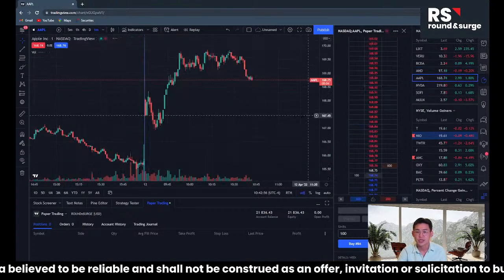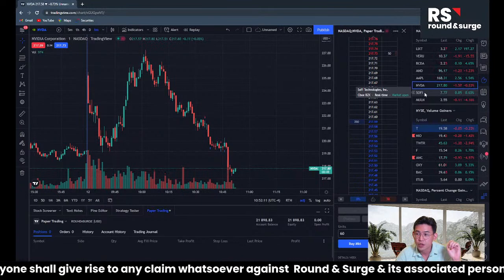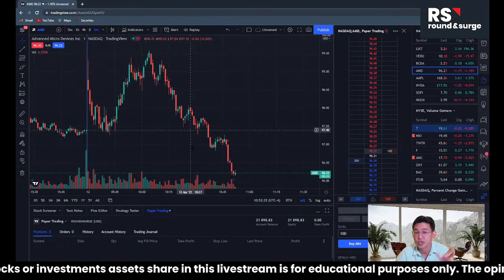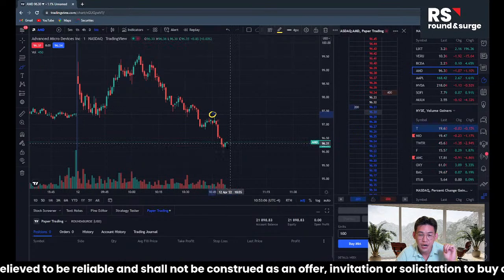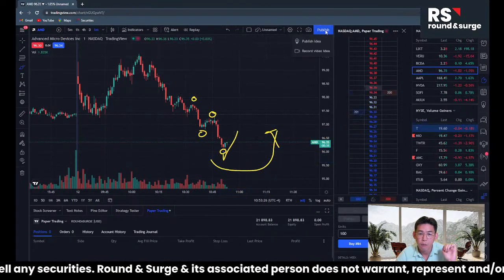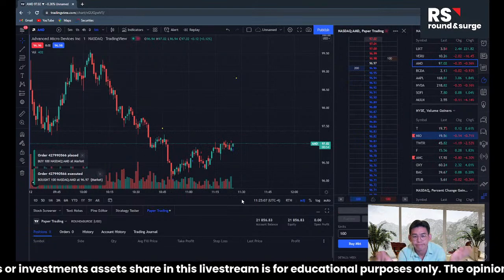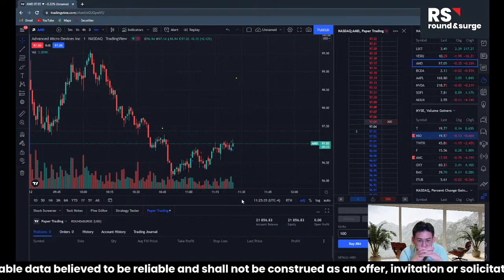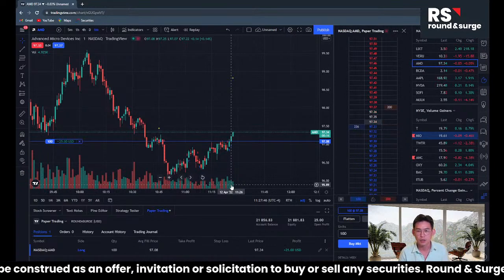R&S Money Never Sleep : Intraday Trading in US Market